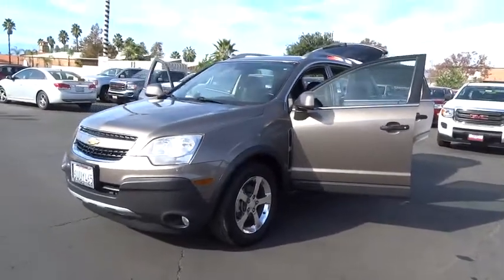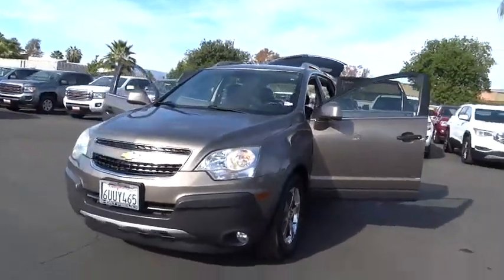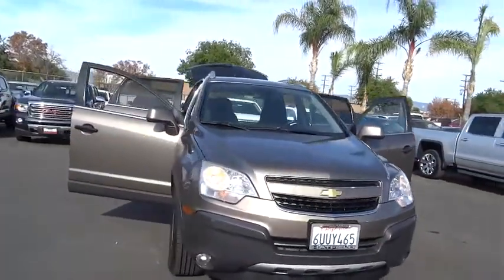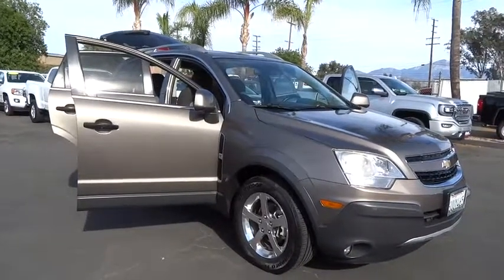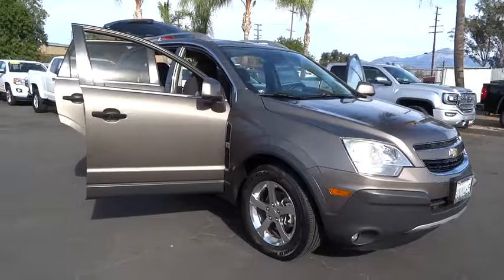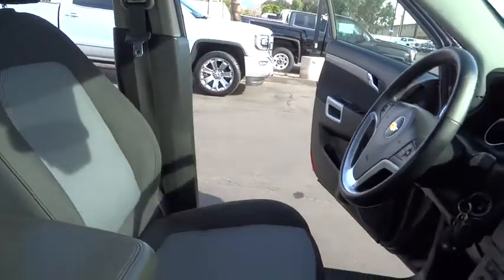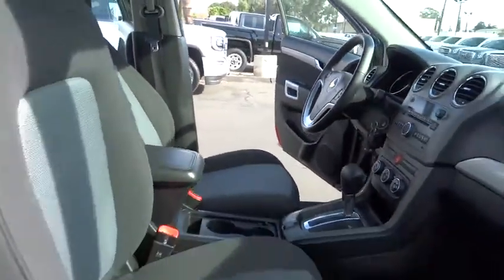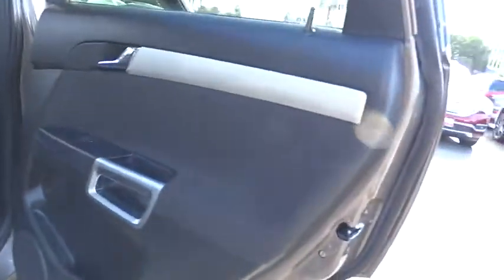2012 Chevrolet Captiva Sport Fleet Inland Empire, Redlands, Yucaipa, San Bernardino, Highland, CA 51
2012 Chevrolet Captiva Sport Fleet
2012 Chevrolet Captiva Sport Fleet LS w/2LS - Stock#: 517015A - VIN#: 3GNAL2EK8CS571838

301 E. Redlands Blvd